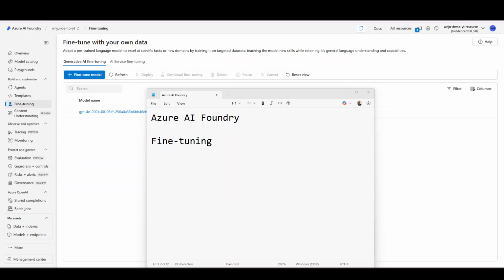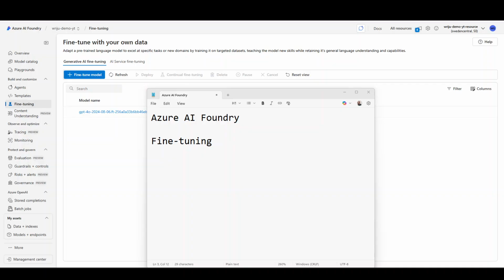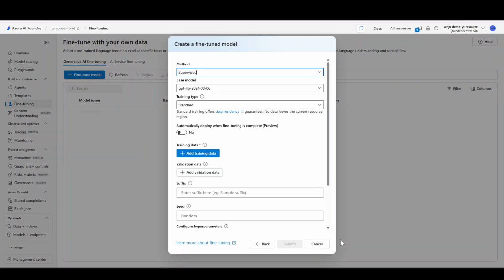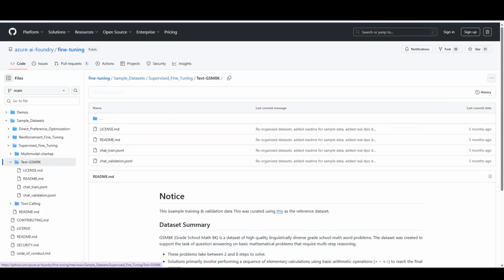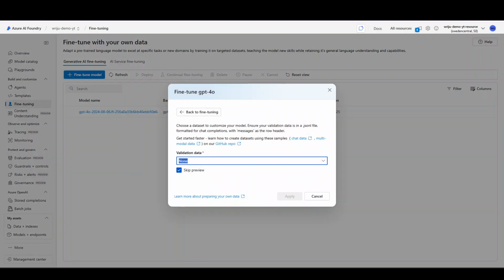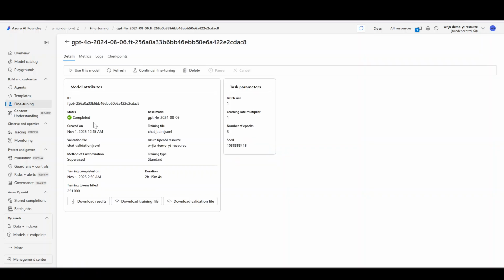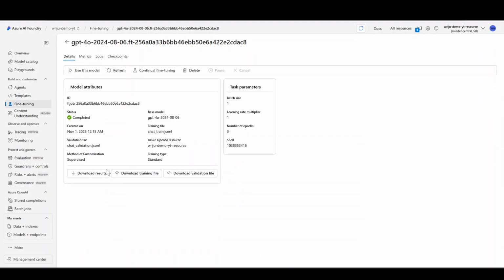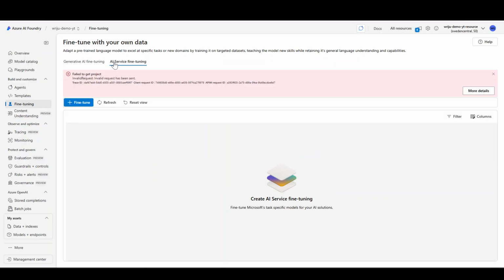09 Microsoft Foundry – Model Fine-tuning